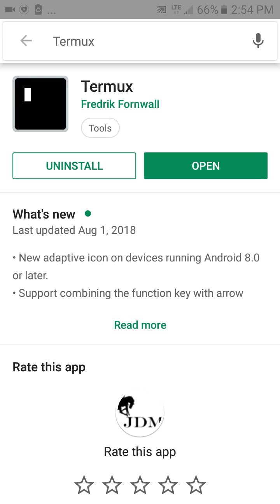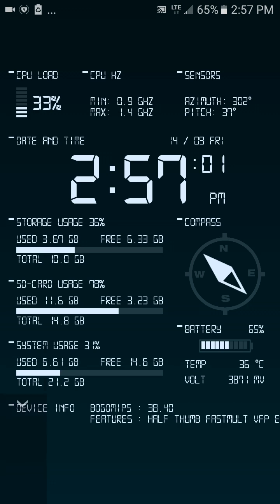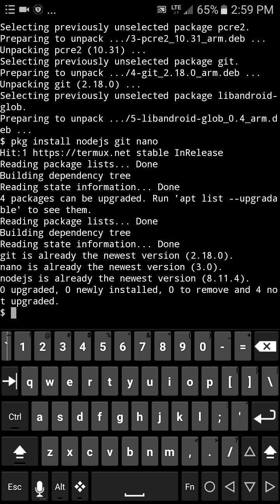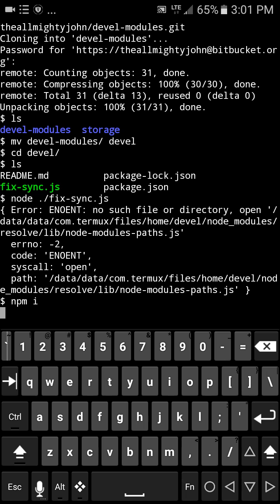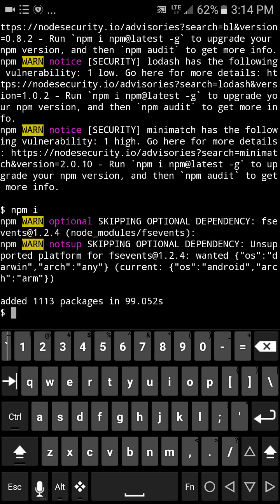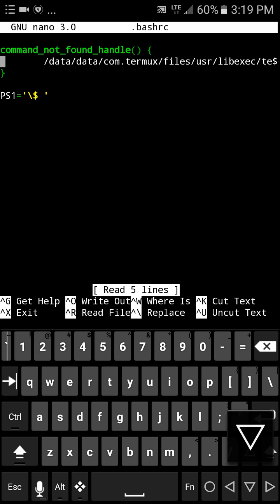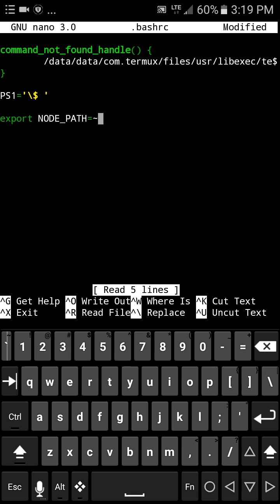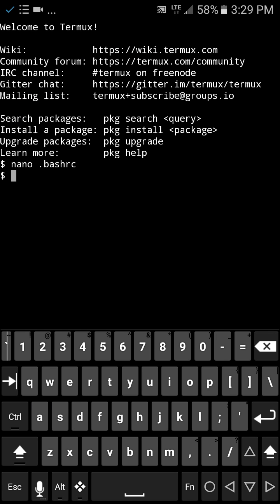Mobile Development - part 1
This is the remake of the first mobile development video I did ... this one is more advanced as I took time to get things working properly ..